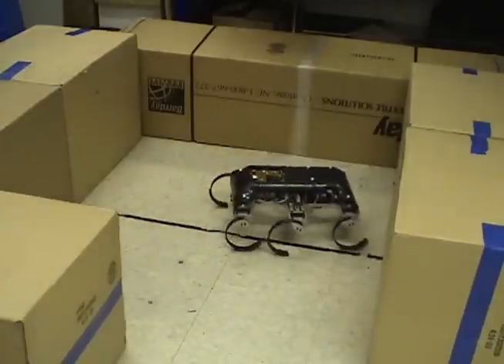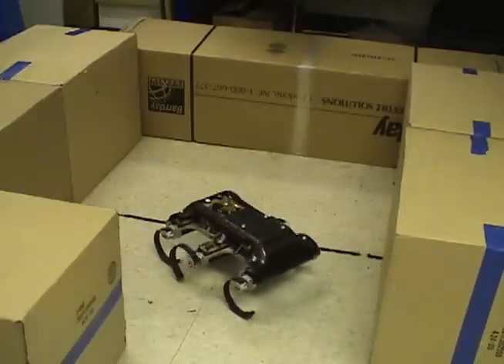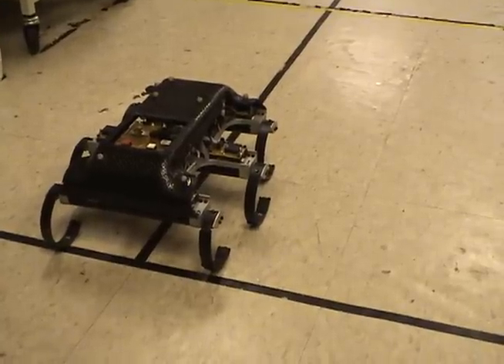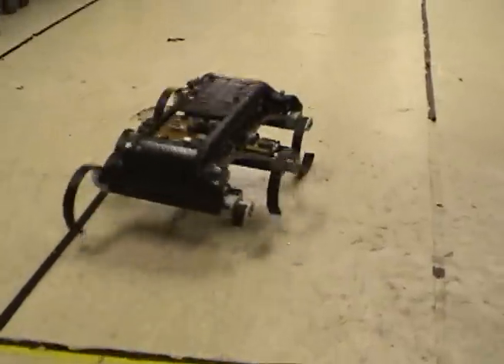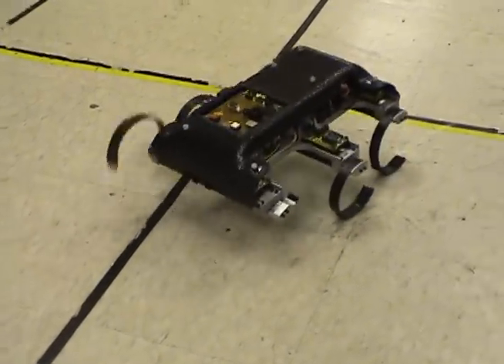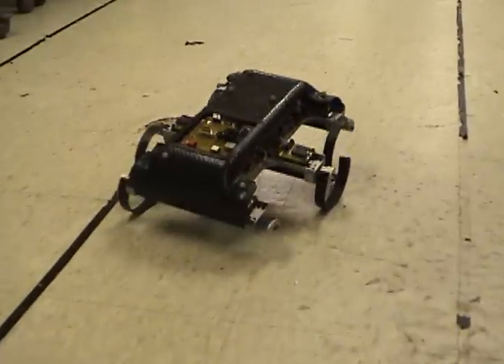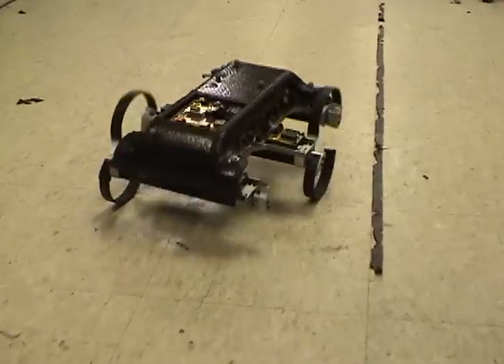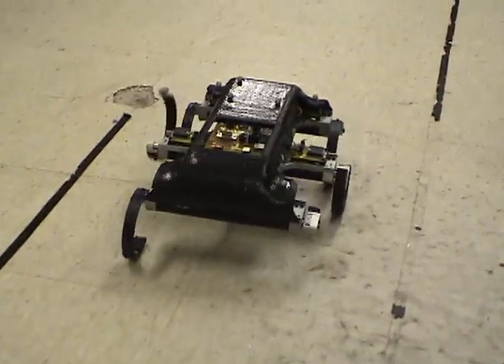EduBot Hexapod Reactive Behaviors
This video goes along with the paper "Disturbance Detection, Identification, and Recovery by Gait Transition in Legged Robots", presented at IROS 2010 in Taipei, Taiwan.  For more information and a copy of the paper: